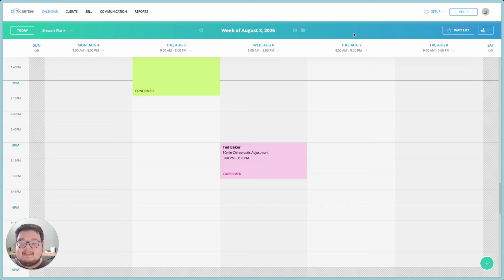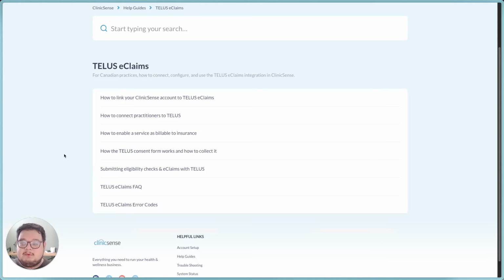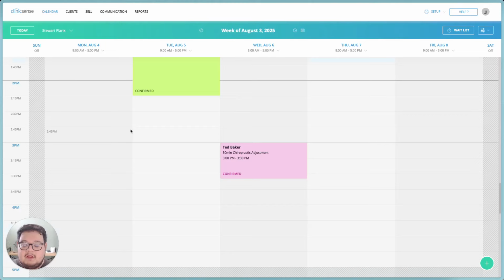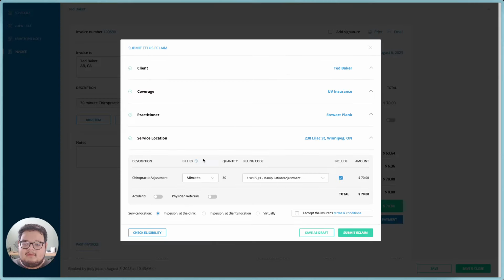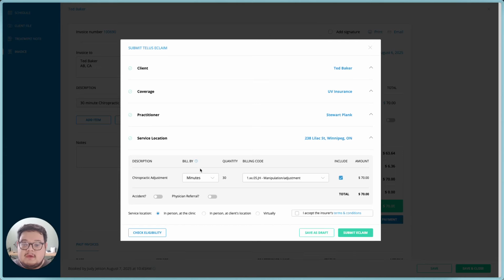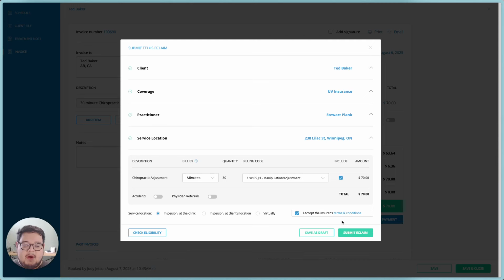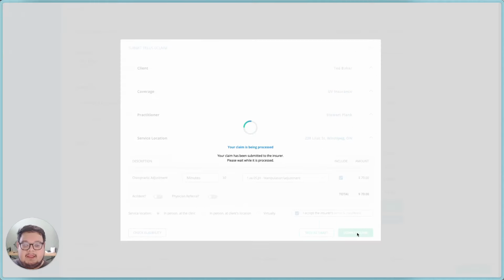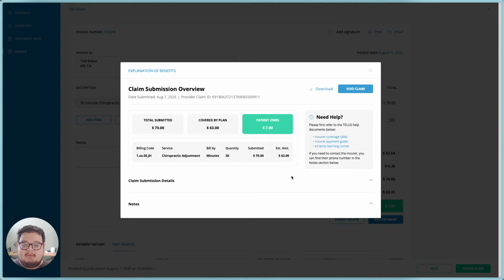TELUS Health eClaims Integration